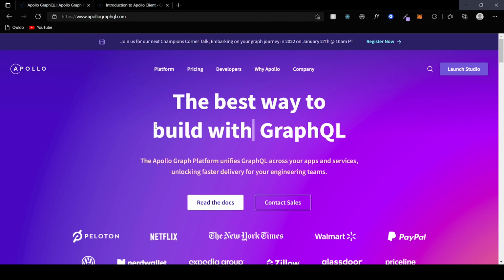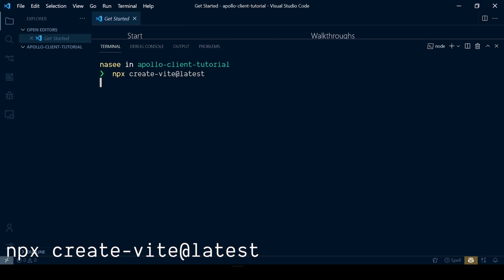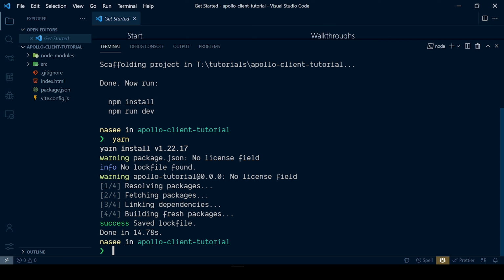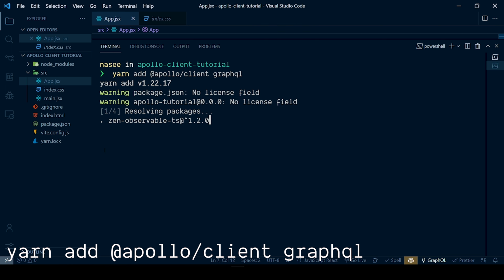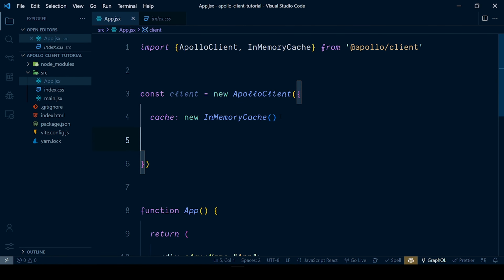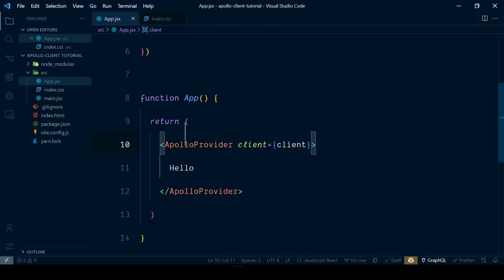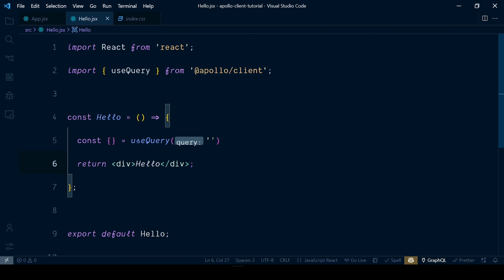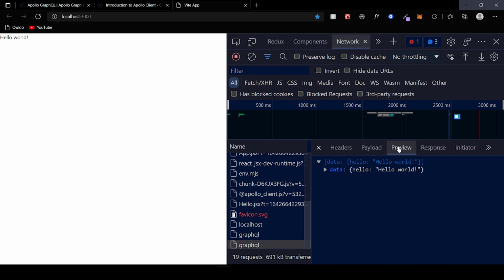Apollo Client Tutorial | Add a GraphQL Client to a react application | TechHarvesting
In this video, we will have a look at how we can add a GraphQL client to a React application with apollo client